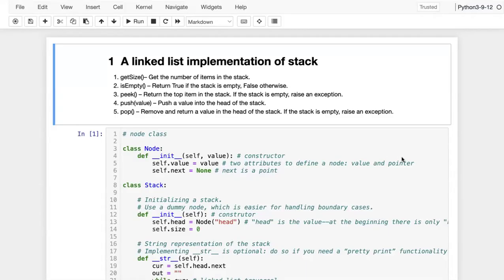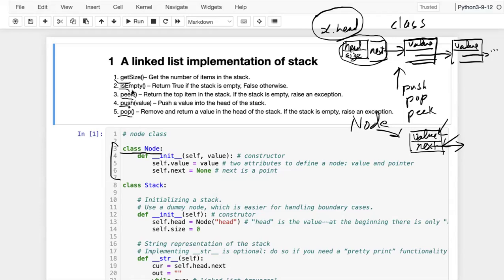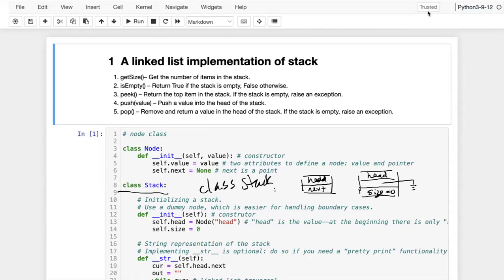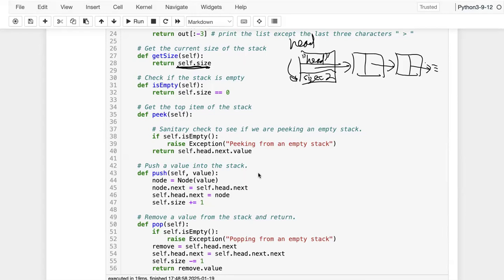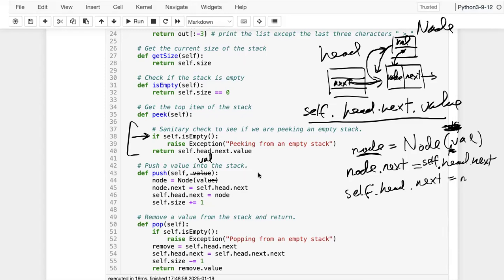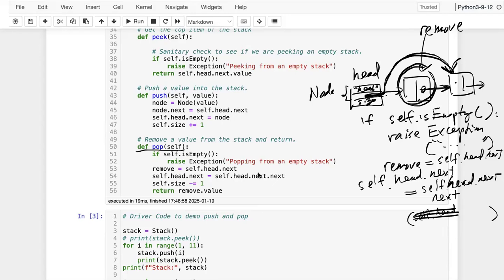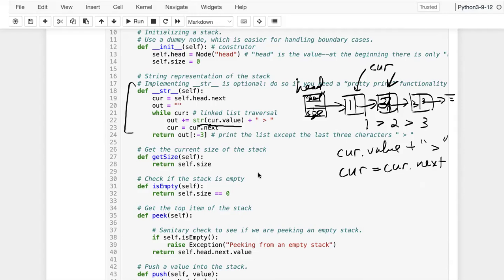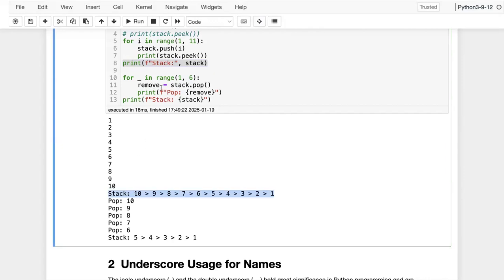Linked list implementation of stack in Python